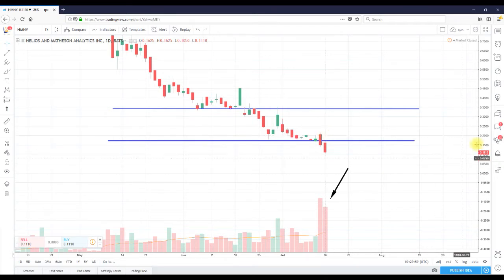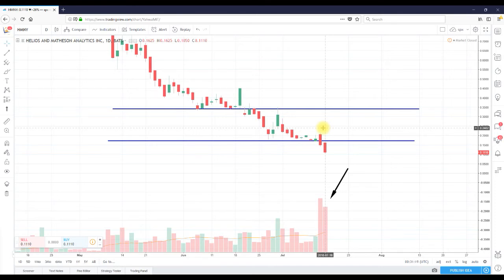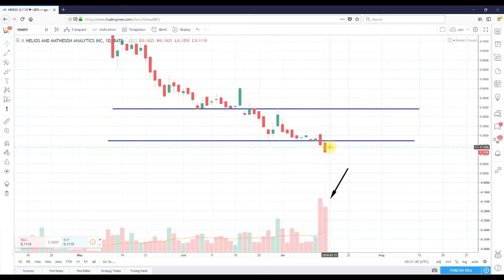Helios and Matheson Analytics Inc. (HMNY) -Technical Analysis